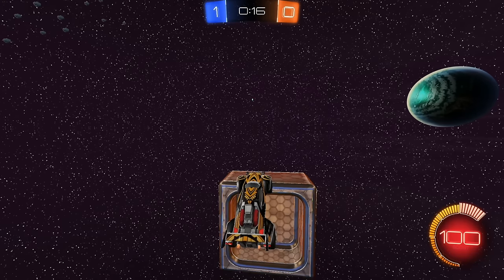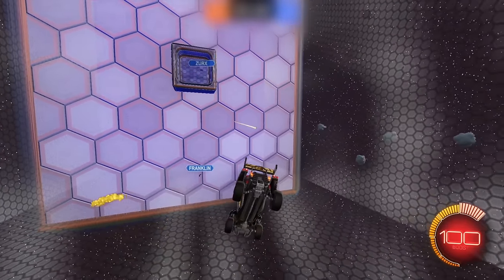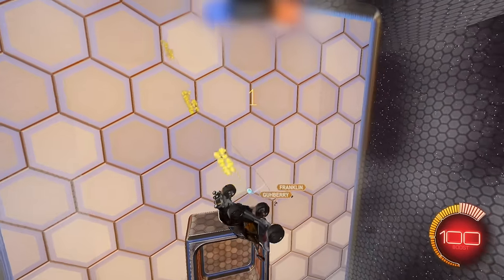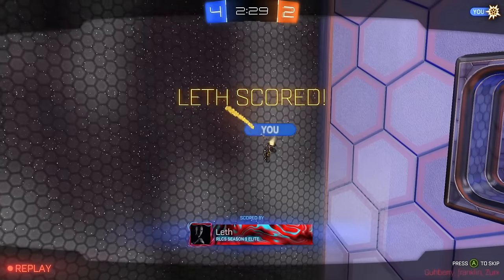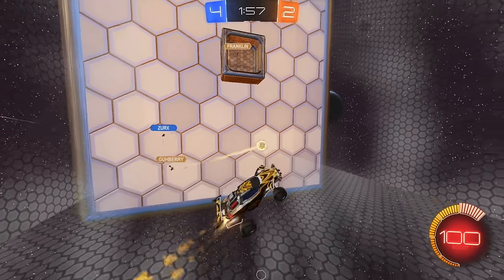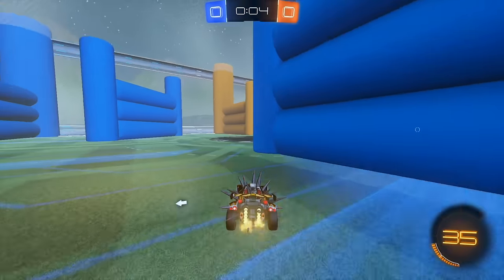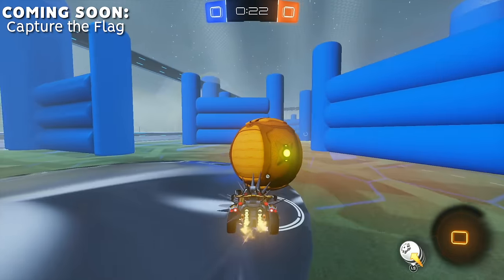*NEW* HEATSEEKER IN SPACE!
Spaceseeker Map: Will be up shortly on lethamyr.com

Camera Settings:
FOV: 110
Distance: 270
Height: 110
Angle: -4
Stiffness: 1